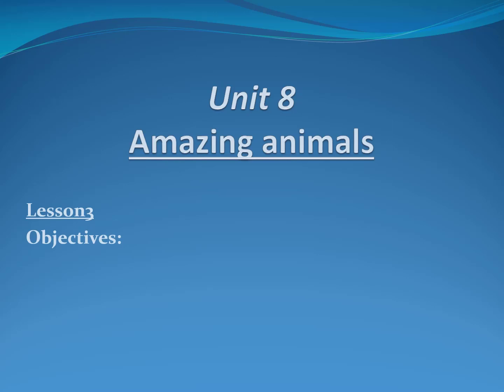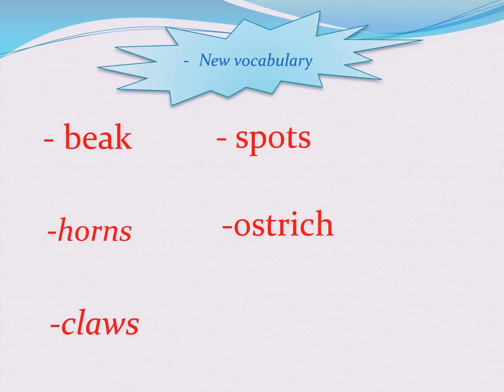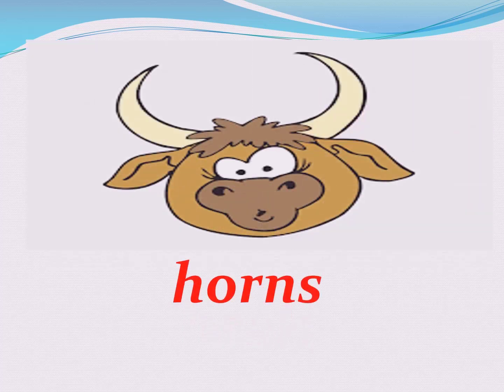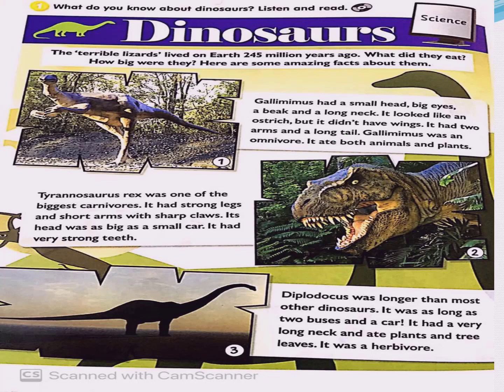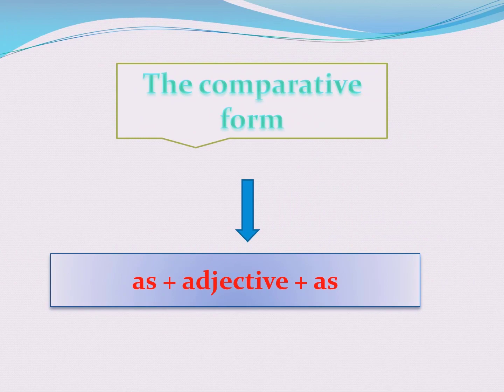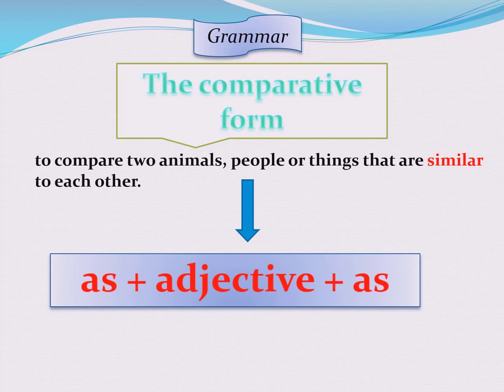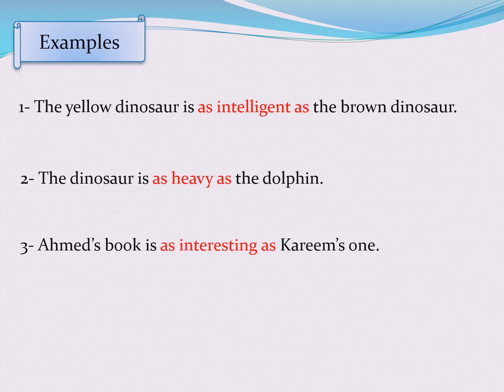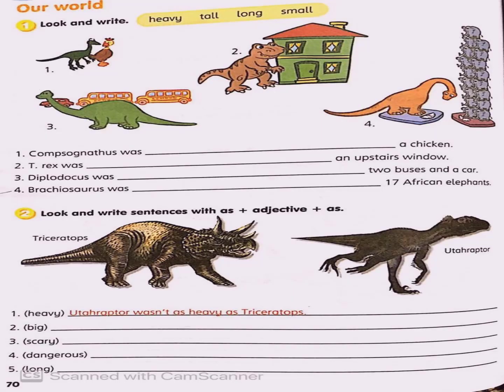لغة انجليزية الصف الرابع - get smart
مدرسة أنس بن مالك الخاصة - تعليم عن بعد